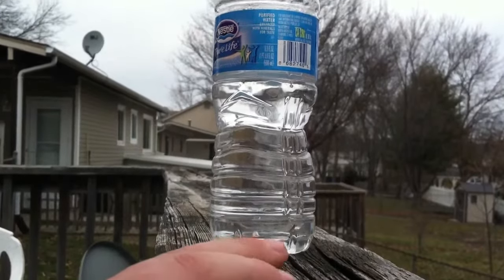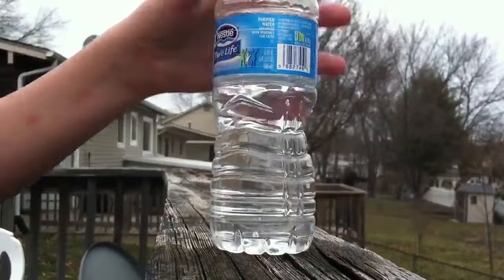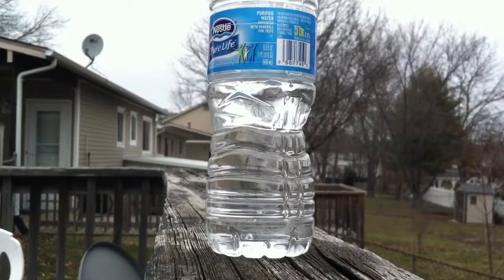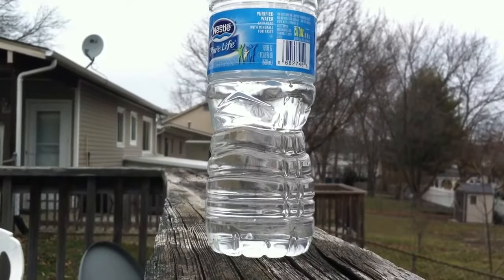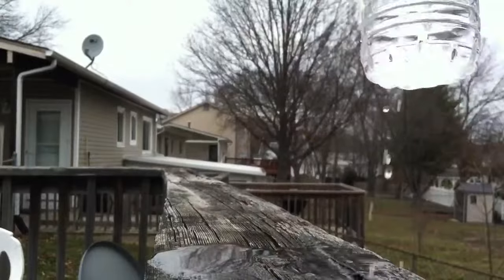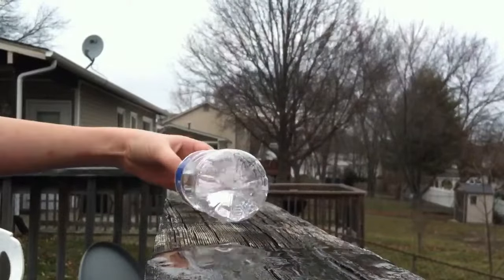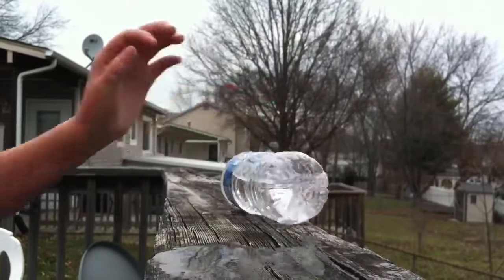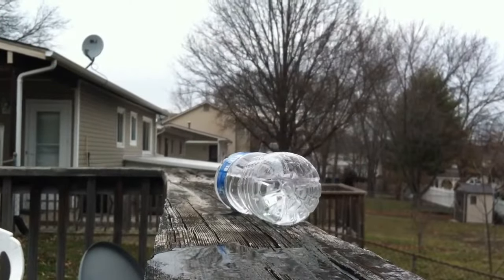Blow gun to the WATER BOTTEL!!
I admit this vid is kinda shitty but it was kinda cool to c the needle go thru